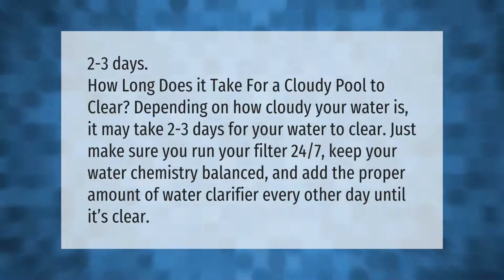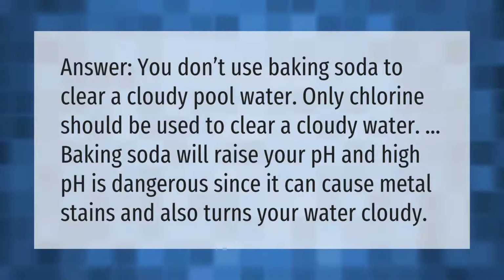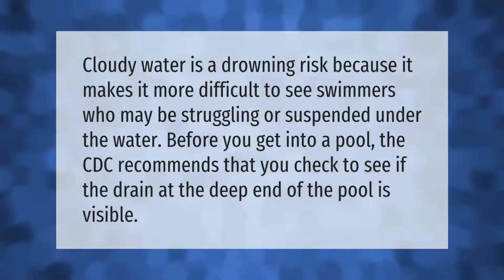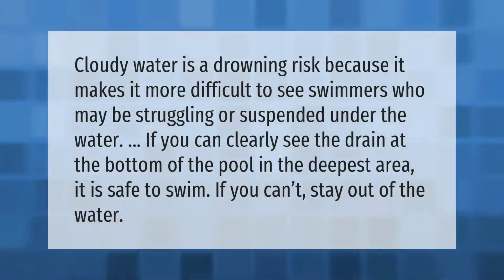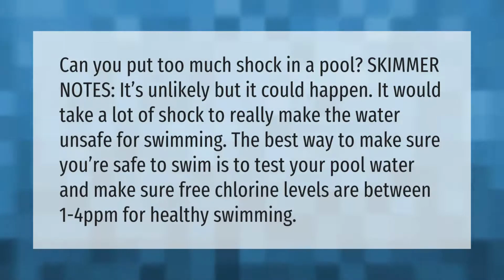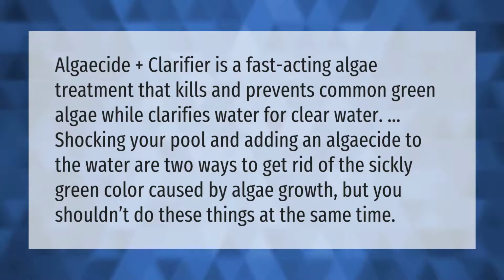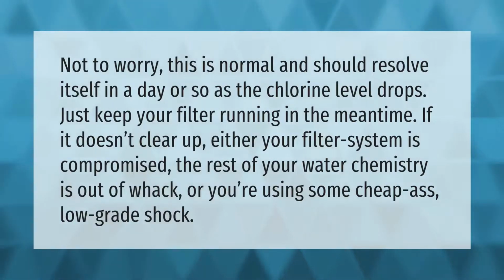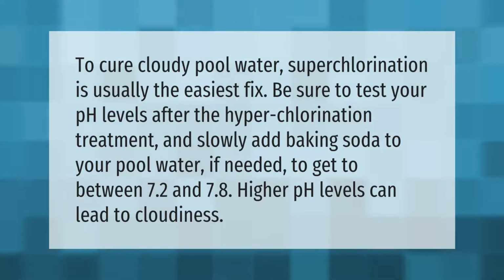How long should it take to clear a cloudy pool?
00:00 - How long should it take to clear a cloudy pool?
00:40 - Will baking soda clear up a cloudy pool?
01:07 - Is it safe to swim in a cloudy pool?
01:33 - Is it dangerous to swim in a cloudy pool?
02:00 - Can you shock a pool too much?
02:31 - Can I use pool shock and clarifier at the same time?
03:01 - Will a cloudy pool clear on its own?
03:33 - How do you clear up a cloudy pool with baking soda?

Laura S. Harris (2021, May 21.) How long should it take to clear a cloudy pool?
    AskAbout.video/articles/How-long-should-it-take-to-clear-a-cloudy-pool-247199